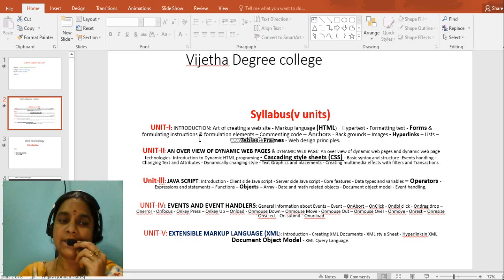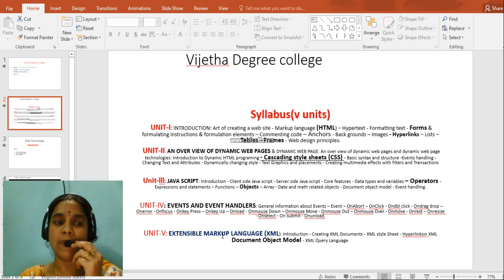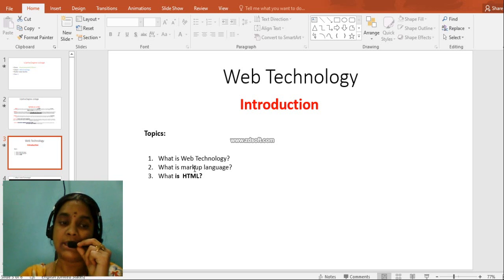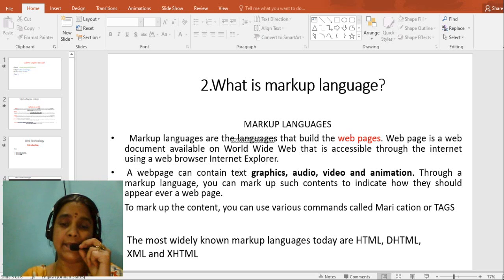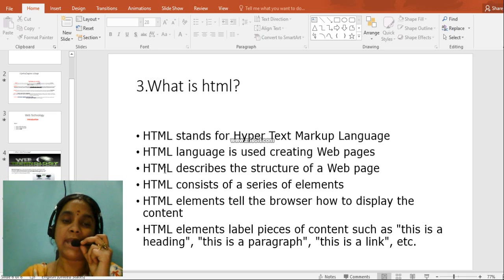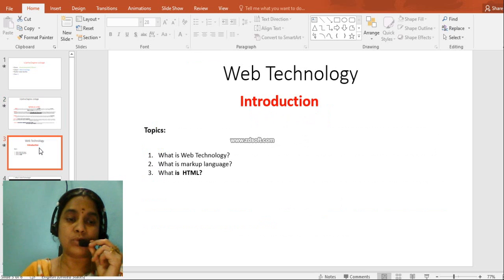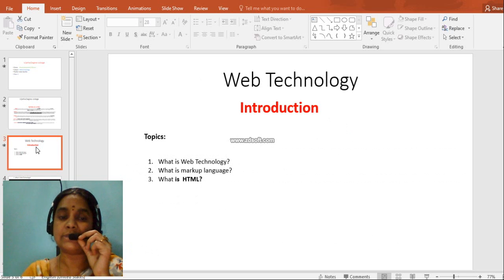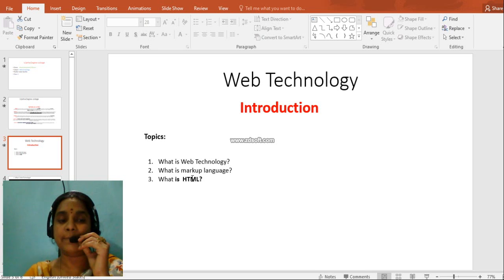webtechnology class2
osmaina university bcom final year subject web technology